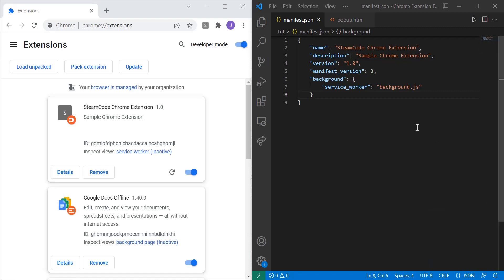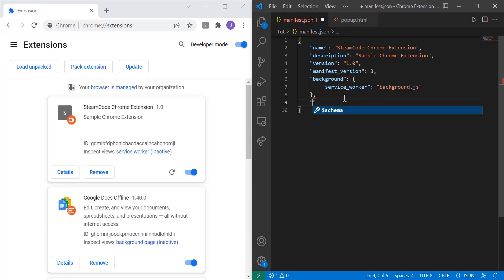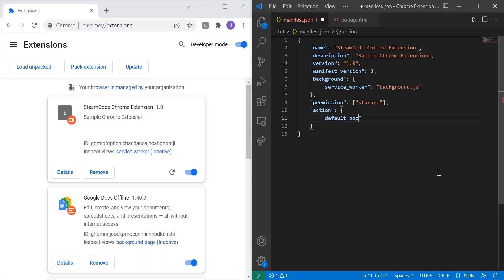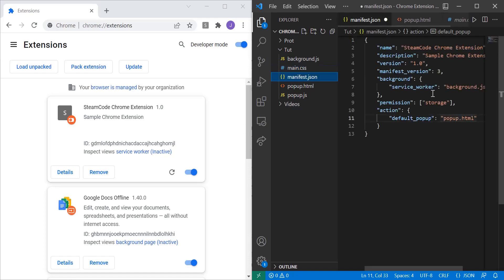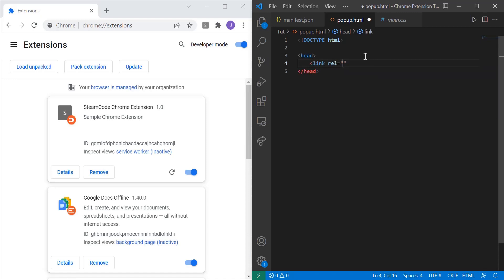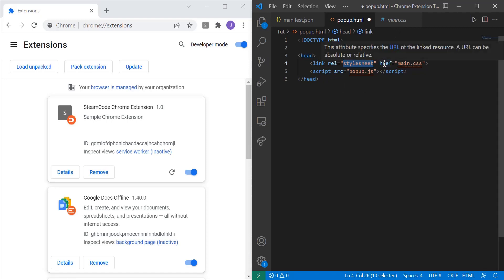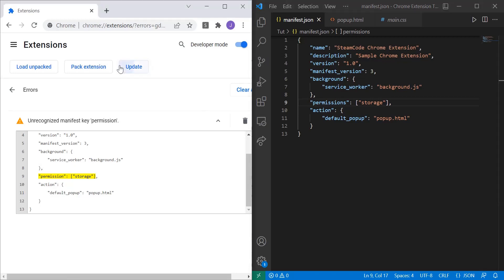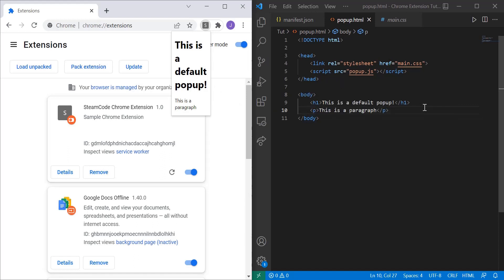Making a Chrome Extension: Part 2 (Popup)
Hello everyone, welcome to SteamCode. In this part of the Chrome Extension Development series, I will be showing you how to create the skeleton of your Chrome extension popup menu. If you have any questions, do not hesitate to leave them in the comment section down below or on Discord!